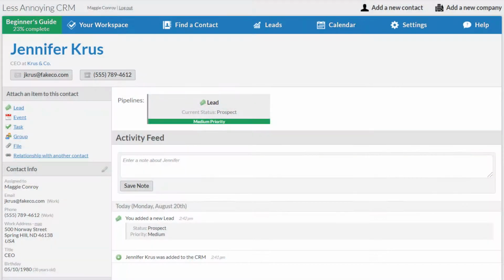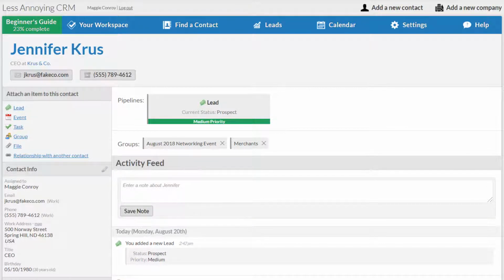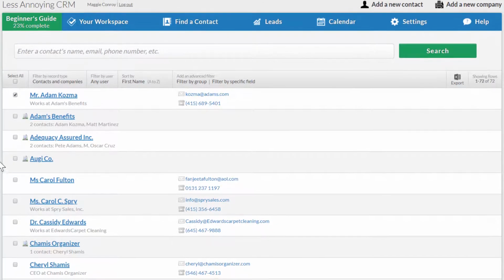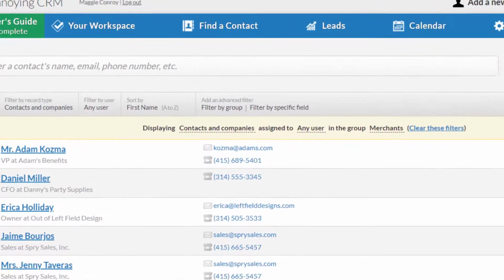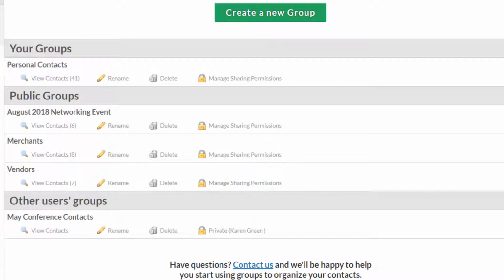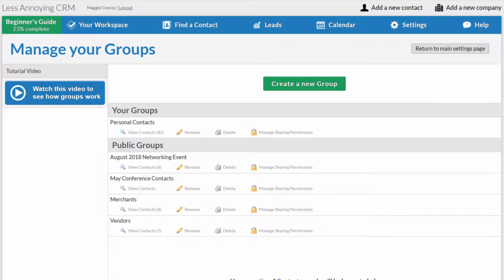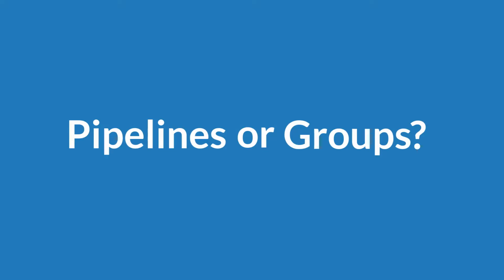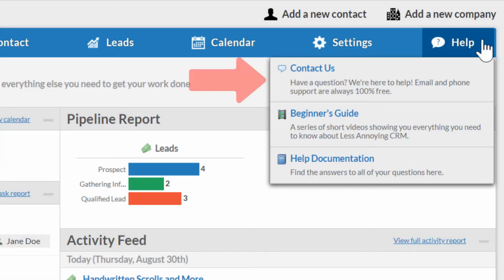Less Annoying CRM: Groups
Learn how to use the groups feature in Less Annoying CRM to apply labels/tags to contacts and companies, and to quickly generate easy lists of those contacts. Also learn when NOT to use groups, and some of the major points of confusion regarding this feature.